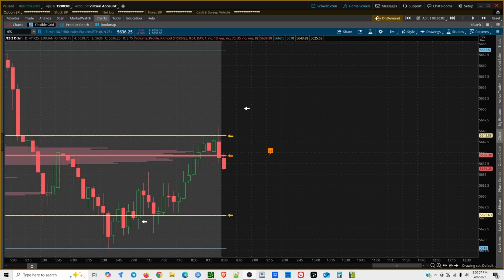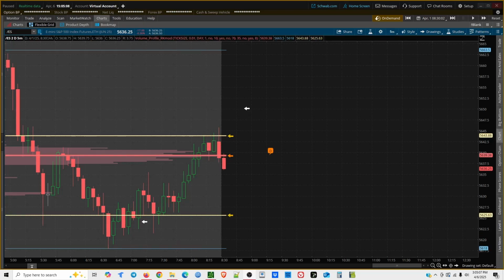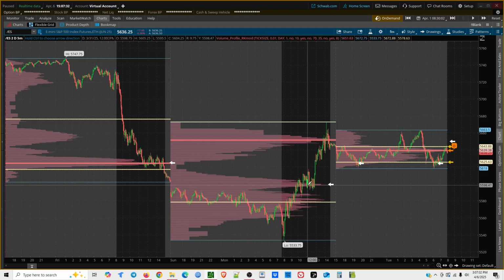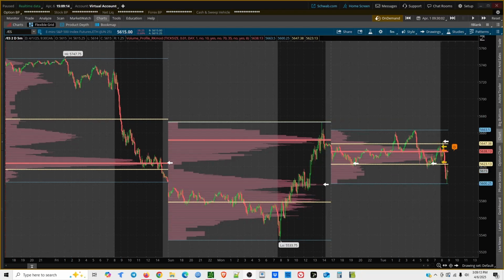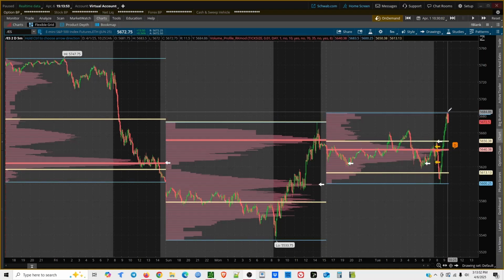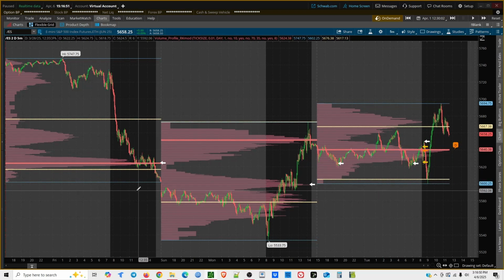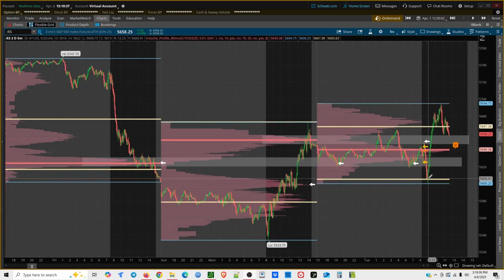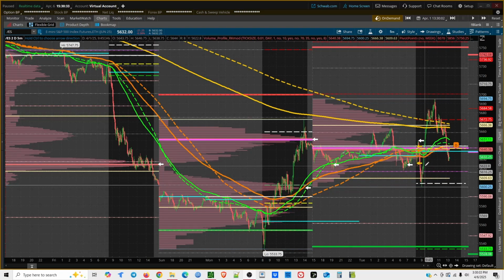Volume Profile on Steroids - Part 1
Your Volume Profiles would be serving you MUCH BETTER if you made this one small adjustment.

Watch my "CRUCIAL BASICS" Playlist here, where you learn the details behind the LEVELS to watch and how to exploit them.

The longer you're 'IN' a trade, the more risk you face of the trade going against you.  That's why I love to scalp in $100 - $200 increments...getting in and getting OUT quickly.

This channel shows you how to take TEN, $100 scalps every day by watching multiple instruments for the predetermined bounce lines where the algos from the institutions, banks, hedge funds and market makers are set to take THEIR entries.

Algos are not intuitive. They don't trade based on their 'FEELINGS'.  They have very specific rules and instructions based on very specific spots that are on MULTIPLE instrument charts and MULTIPLE time frames.

I show you WHERE these spots are, WHERE the bounces are MOST LIKELY to happen -- so you can exploit these moves, just like me -- every day, multiple times per day.